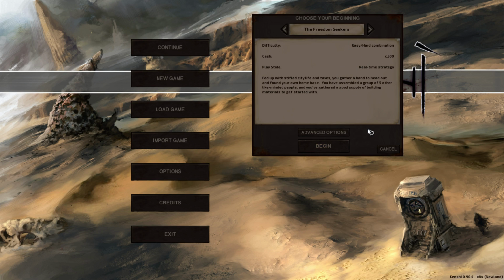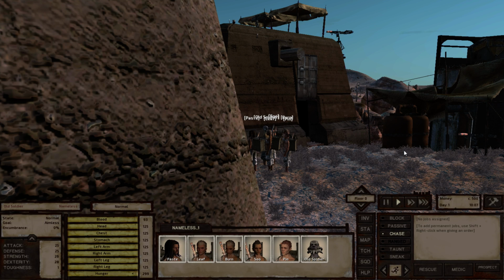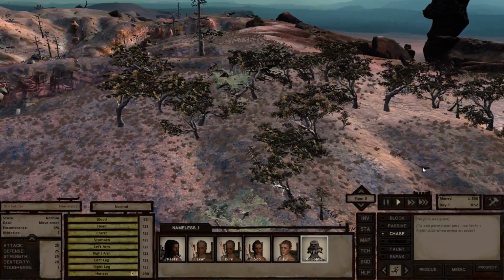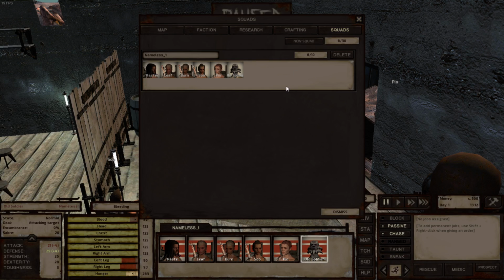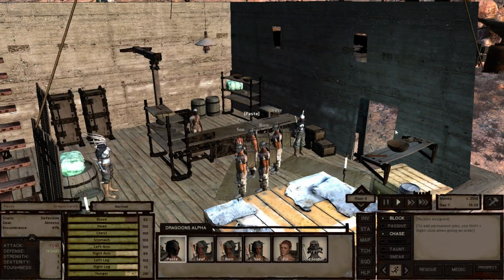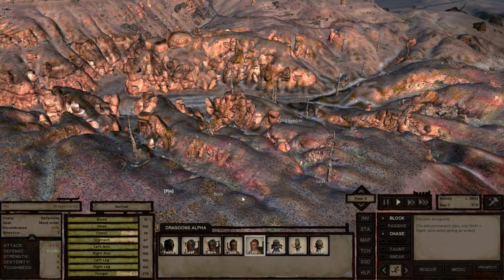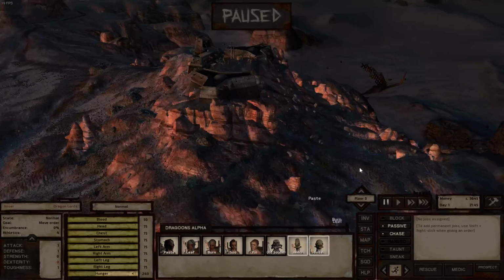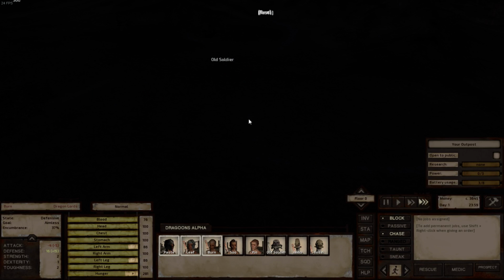Kenshi Beta 0.90.0 Let's Play Part 1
Part one of my kenchi beta let's play series, though we do encounter the expected initial release bugs all in all kenshi's Beta build seems to be a good step in the right direction with lots of content and new features.